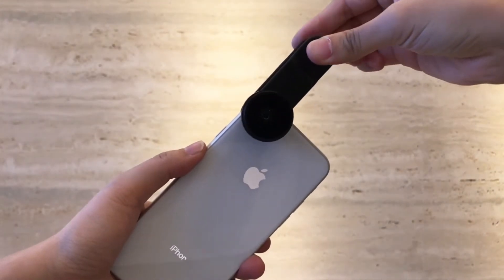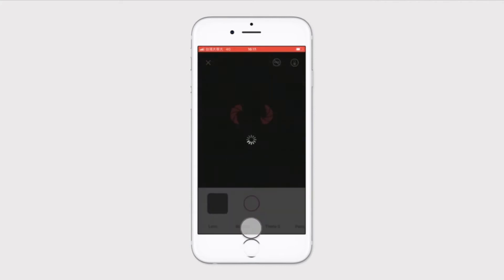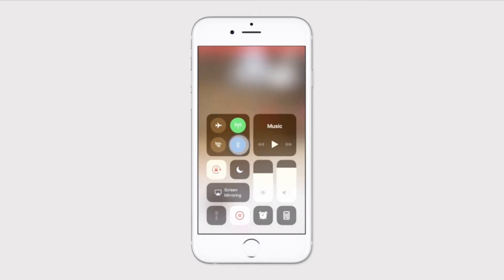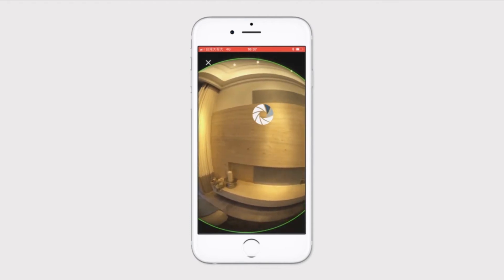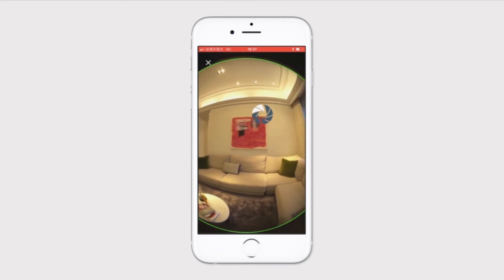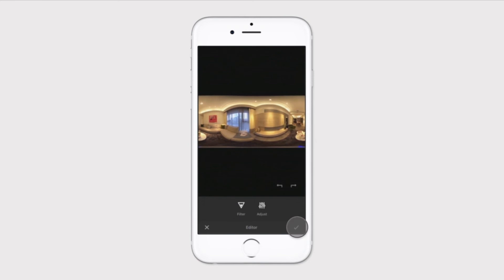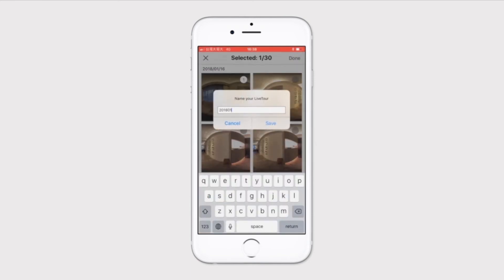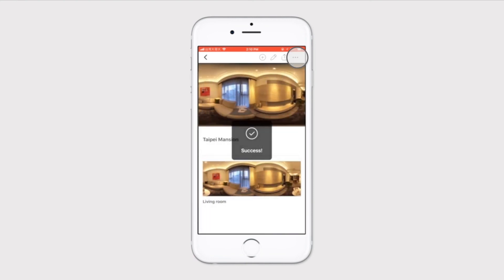Introduction to the VR Maker app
Find out how to capture your LiveTours using our Rotator and 720° Lens. Learn the best capture practices and more.